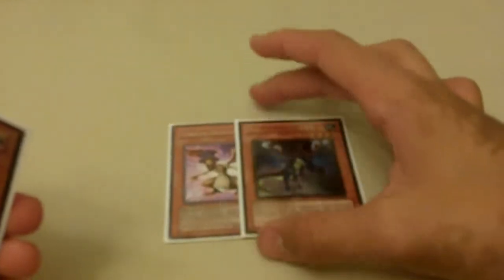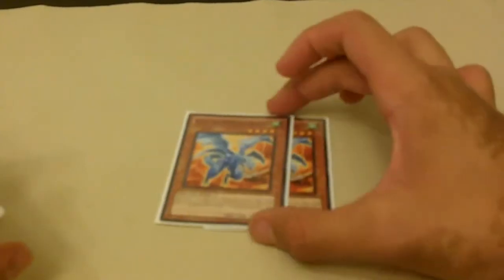LADD Disaster Dragon Decklist March 1st, 2011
LADDisaster Dragon deck! Comment, like, sub, and favorite!

Very competitive deck, nobody expects dragons at locals or regionals! Video cut off, bad matchups are Karakuri Machina Plants and Fish OTK.

This deck looses to money cards, and can be 10x better with money cards.